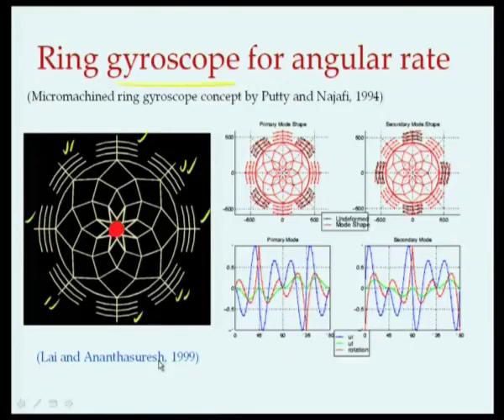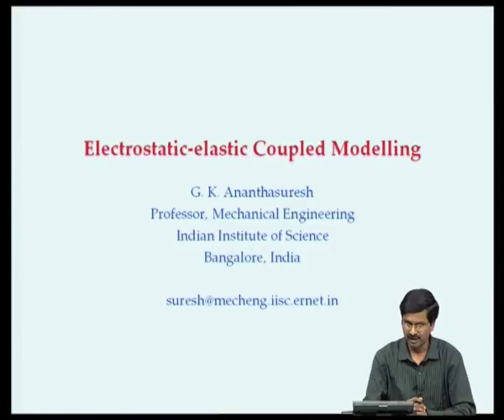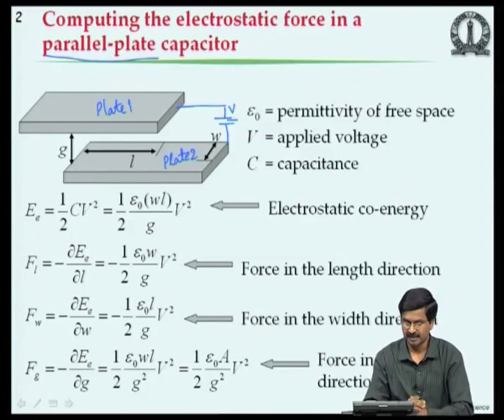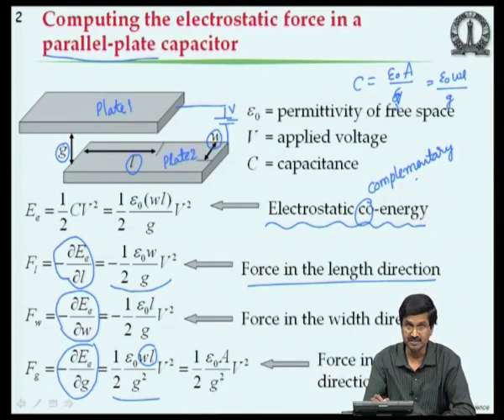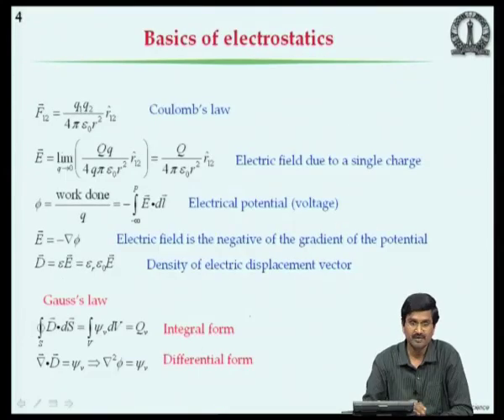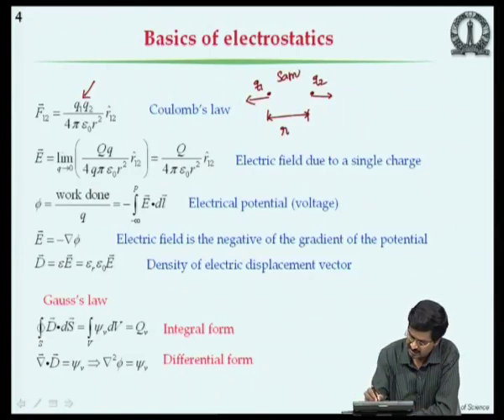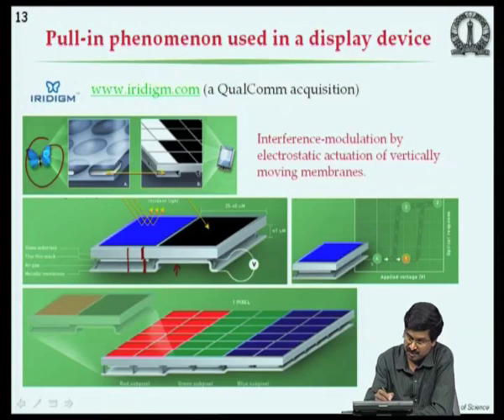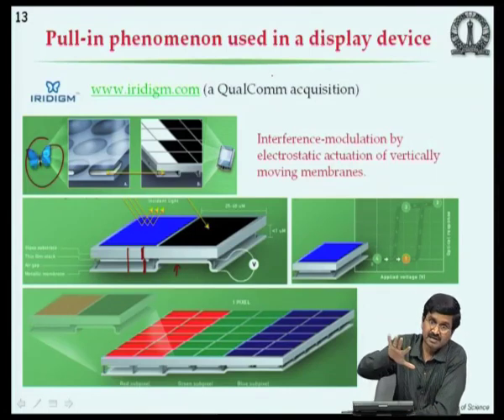Mod-03 Lec-21 Micromachined Gyroscopes: Part -2 Modelling of Coupled Electrostatic